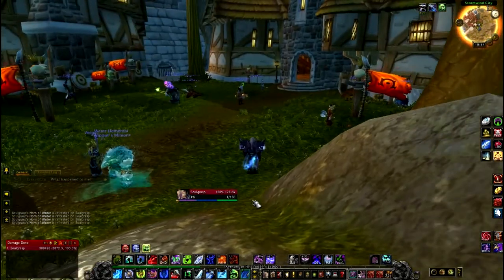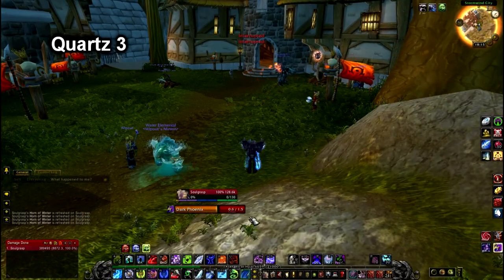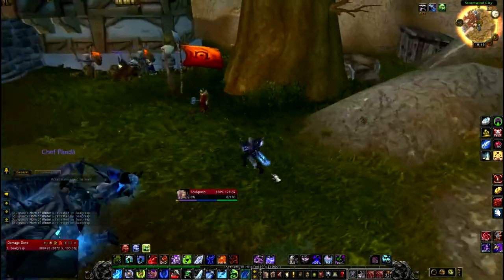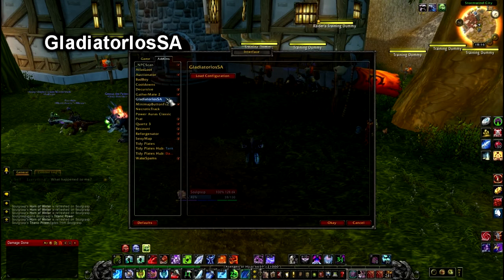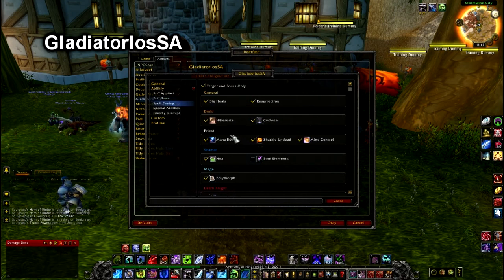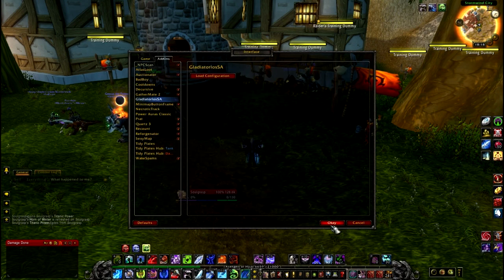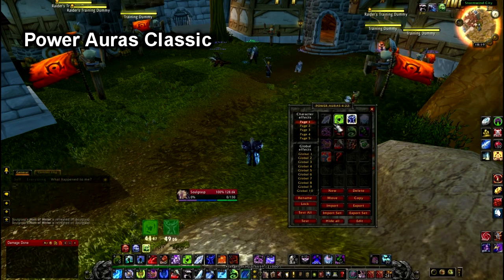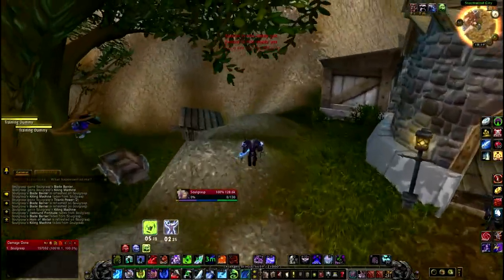Running through my addons!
Hey guys running through the addons most requested what they are etc...some people have asked me if i have uploaded my UI as a UI pack for curse or whatever...no i haven't but its something i could do in the future.

Please Like, Favourite and Subscribe if you enjoy the videos...it makes such a massive difference i can't even begin to explain...The support means a lot to me and for those that do like favourite etc i sincerely appreciate it.